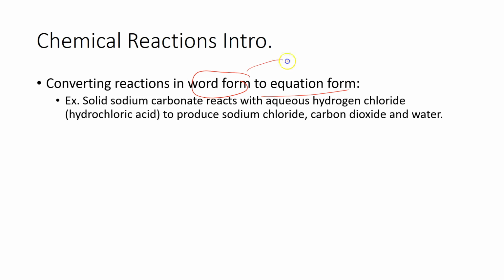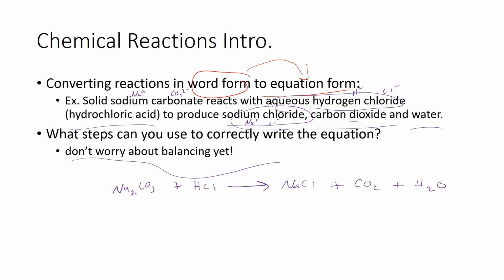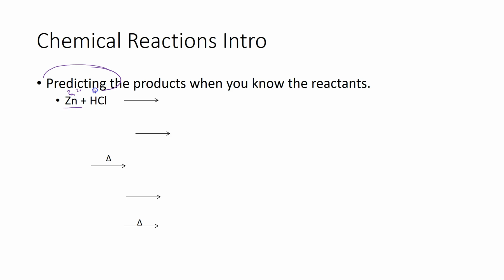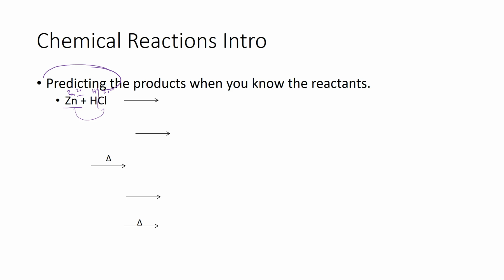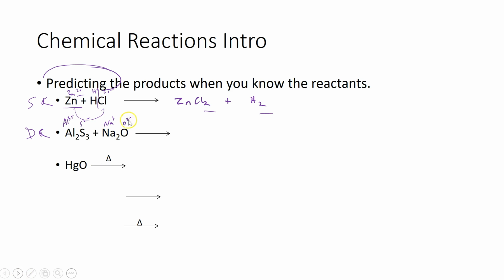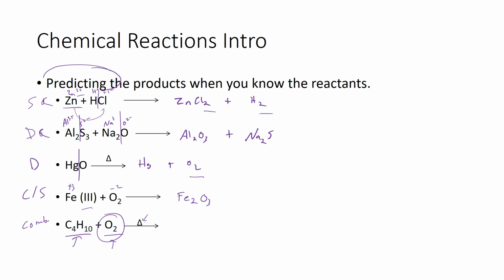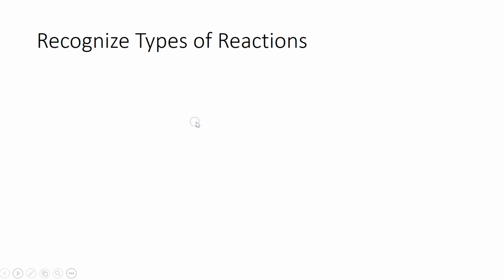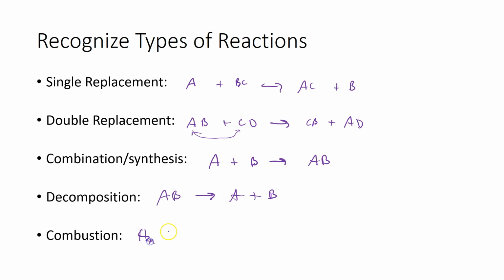Unit 8, Lecture 1